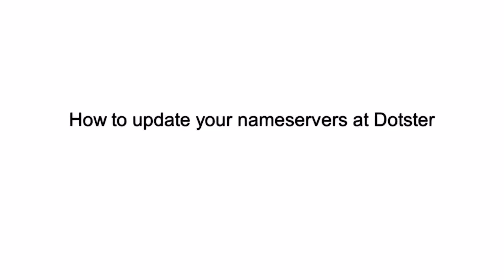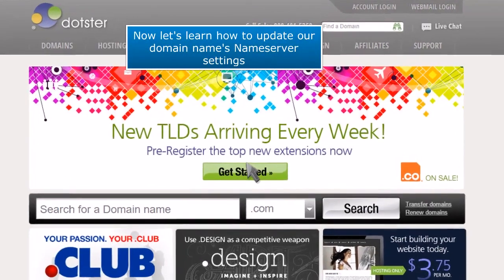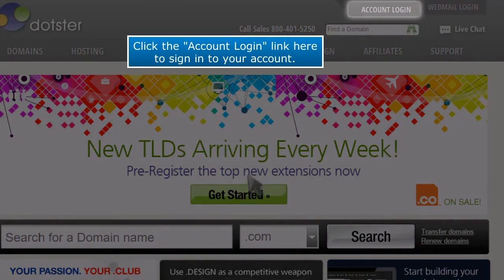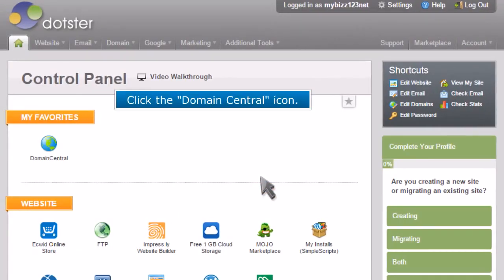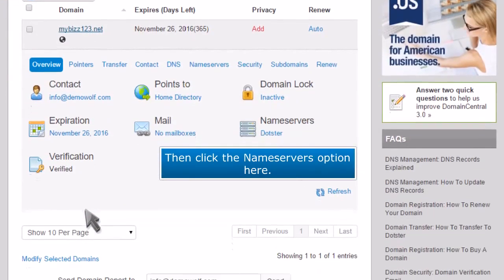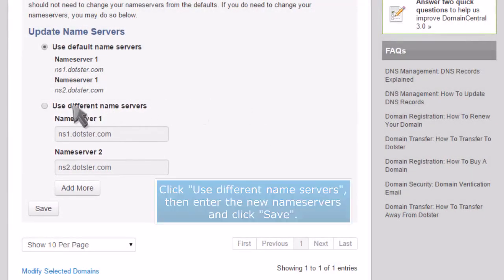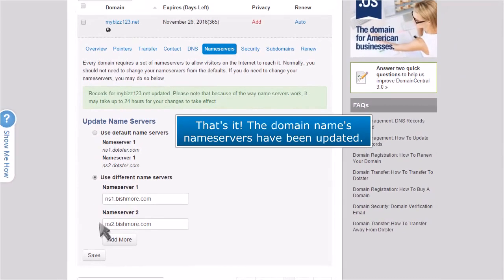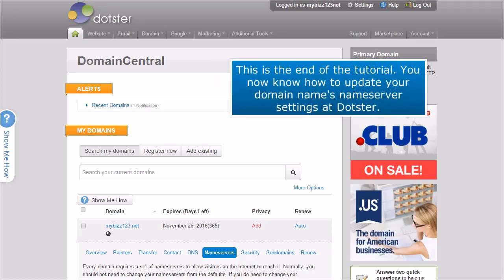How to Update Your Nameserver at Dotster.com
In this HostPapa tutorial, we show you how to update your nameserver at Dotster.com.

You will need to have a domain name registered with Dotster.com for this process to work. You can get started by clicking ""My Account"" and entering your Account Name or Domain Name and Password.